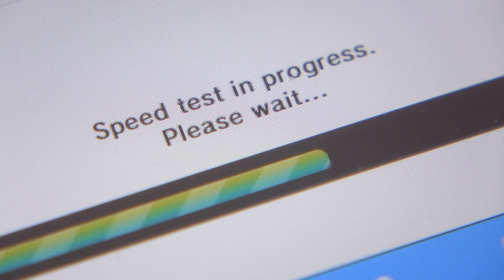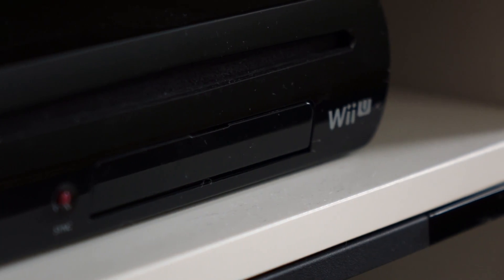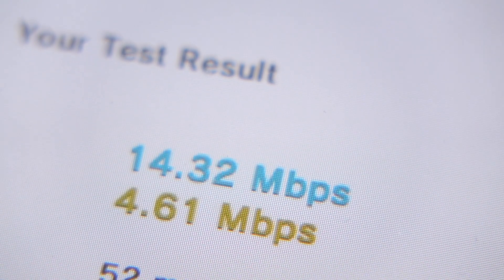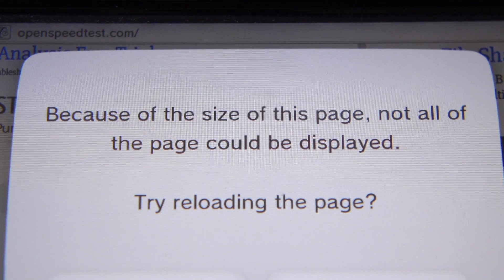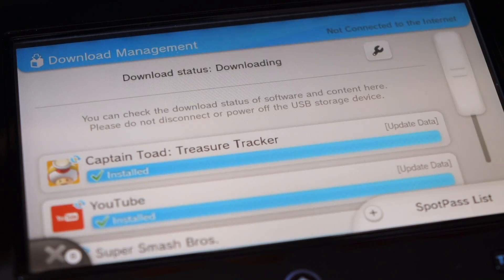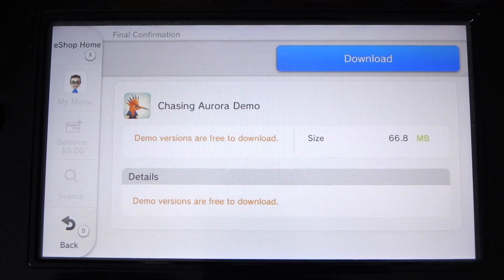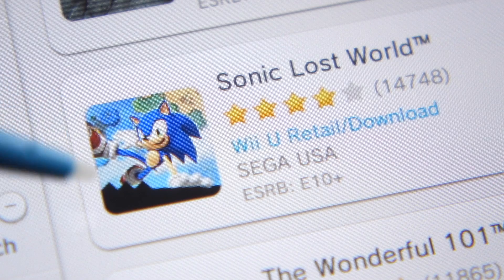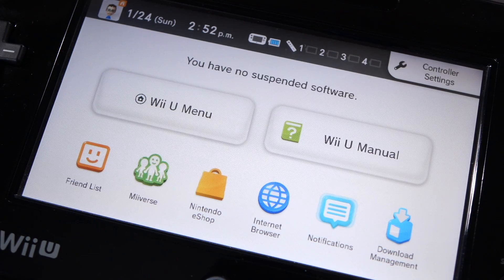Another Look at Wii U Download Speeds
I previously explored why the Wii U seems to be so slow to download games and updates, blaming it on the hardware. But let's run some new tests -- will we come to the same conclusion?